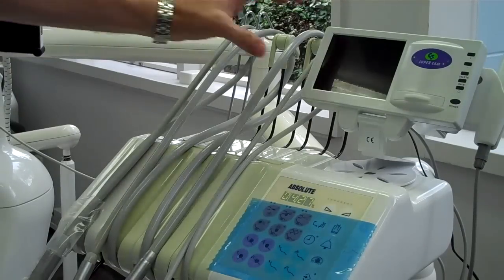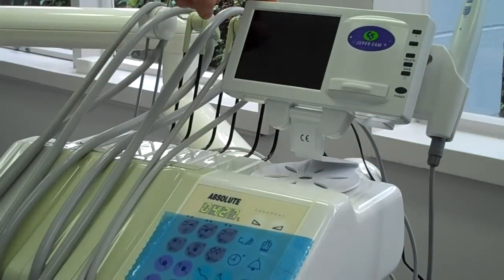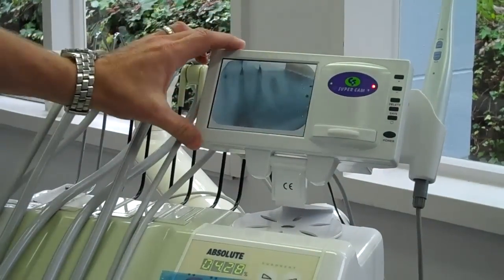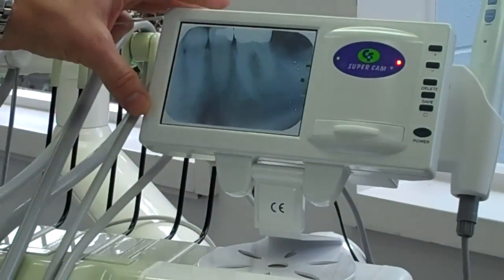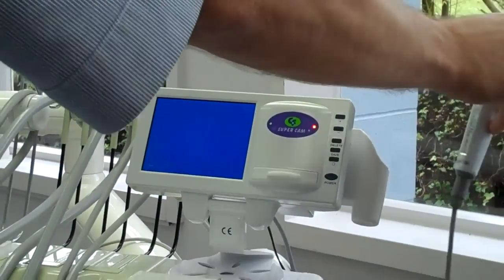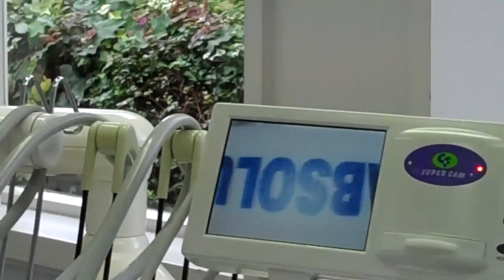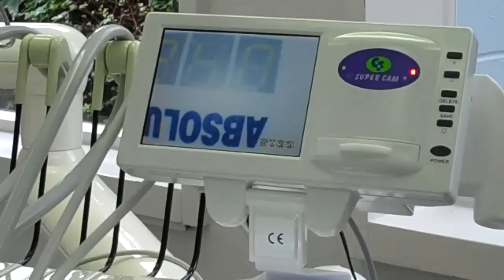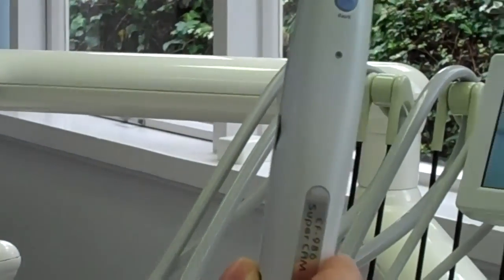Dental Equipment Demo of the SuperCam intaOral Camera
Here is the first in 4 short demonstration videos showing how the Super Cam Intra Oral HD camera can be used in a Dental Surgery. Some really great features being shown here and its so flexible to use.